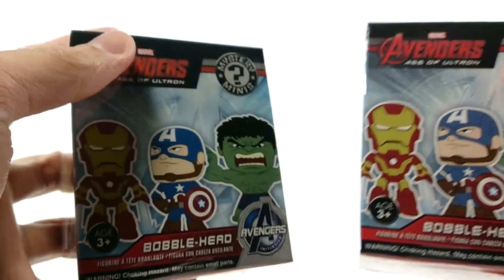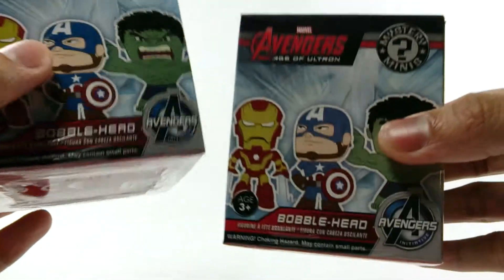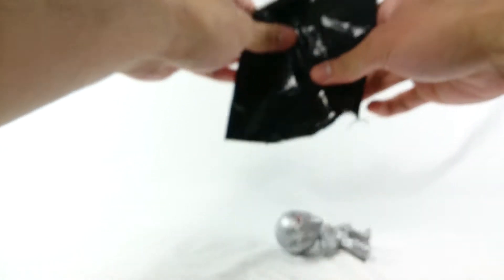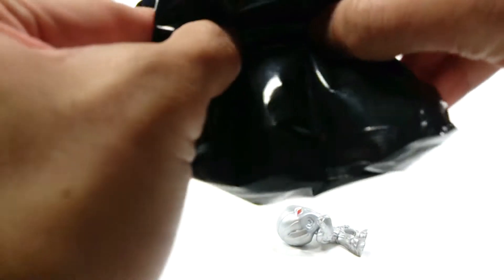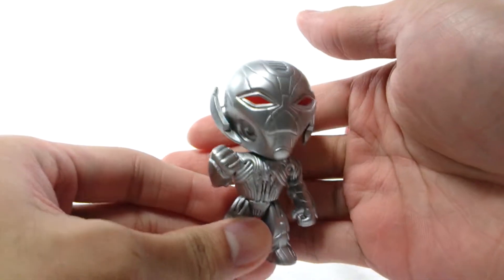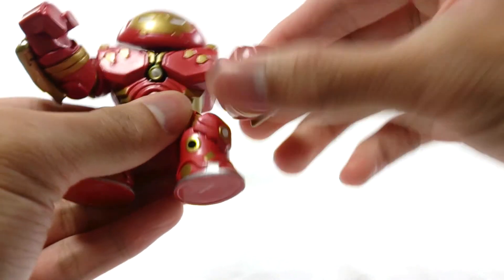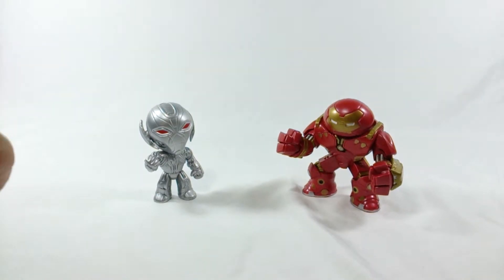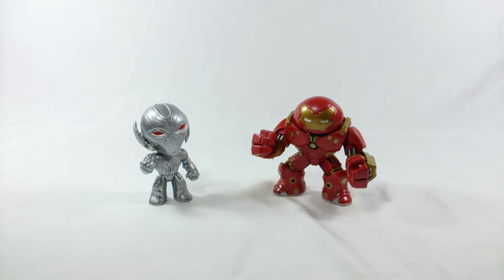Funko Avengers: Age of Ultron Mystery Minis Bobble-Head Blind Box Opening!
$5.99 each, and I found these at Target! Where they have the other collectible vinyls and such. So glad I got these! First try, too!